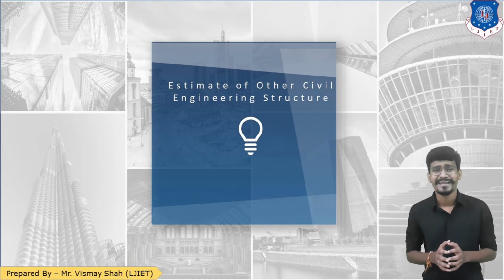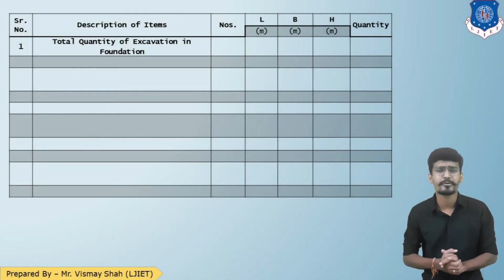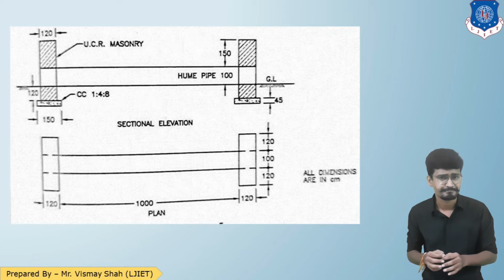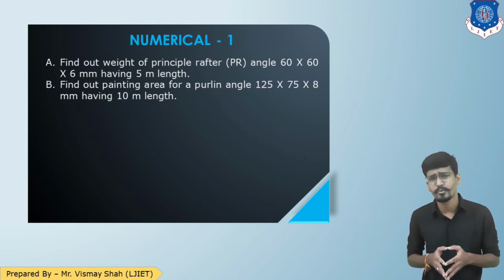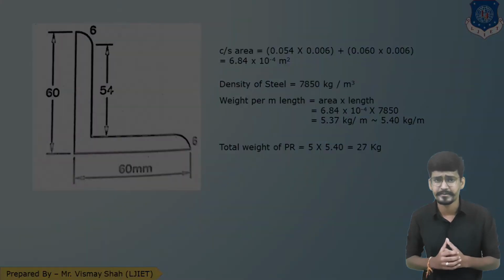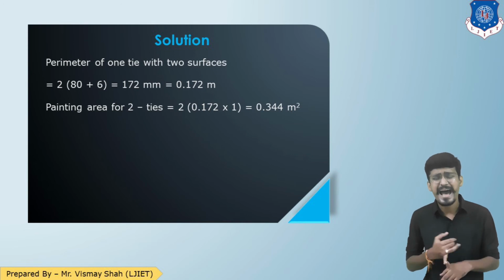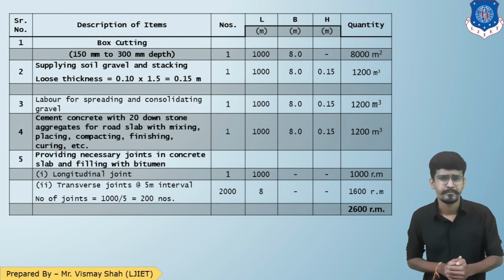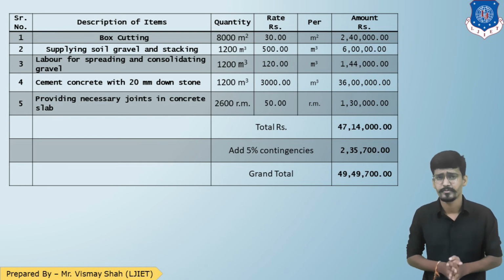Lec-40_Estimate of Culverts, Steel Truss | Engineering Economics Estimation & Costing | Civil Eng.